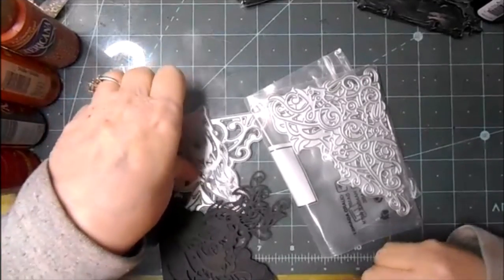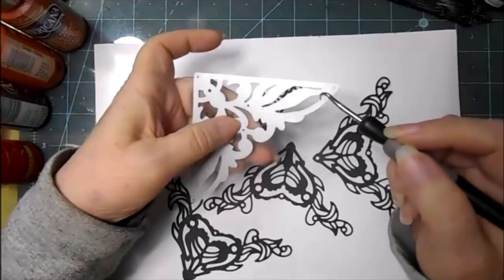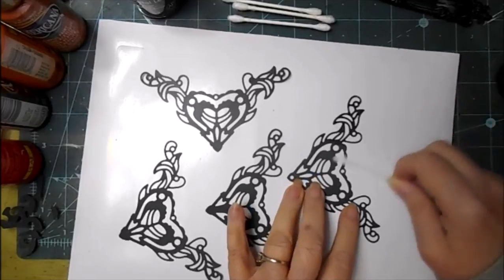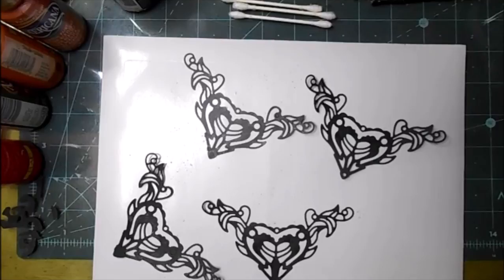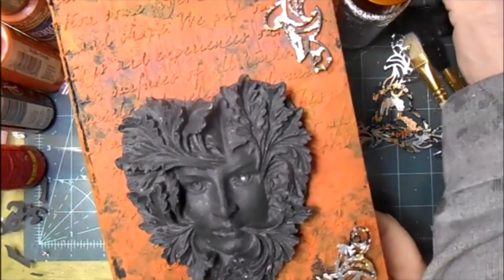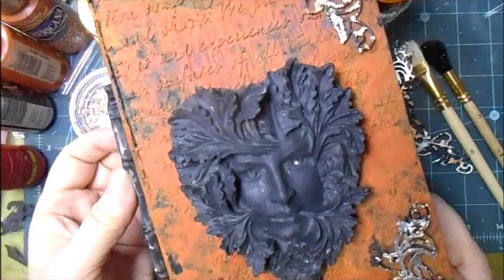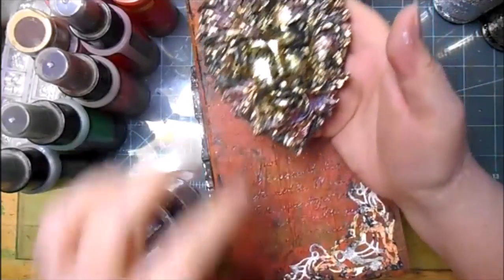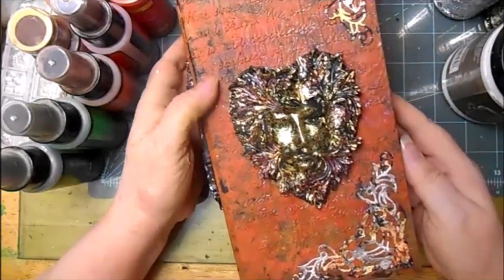DIY Halloween Altered Book Box BeeBeeCraft/Globeland